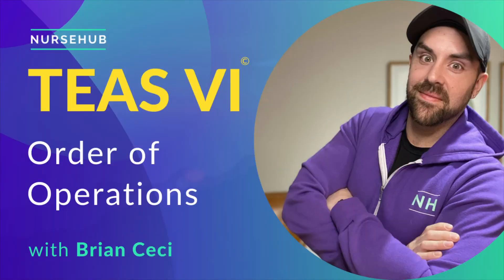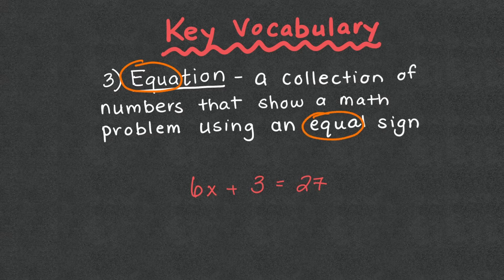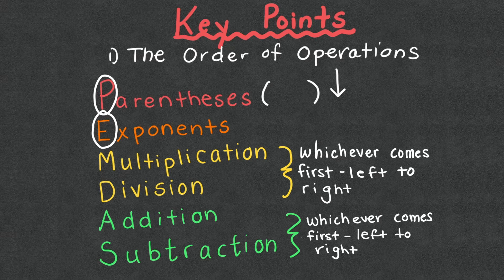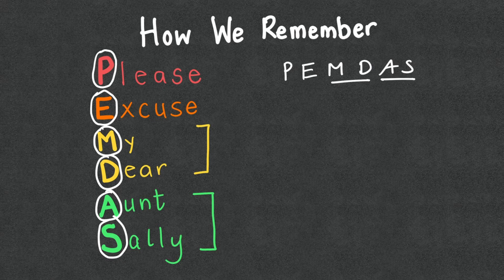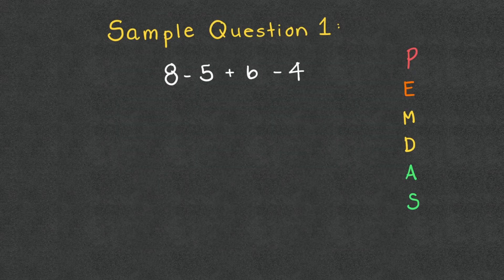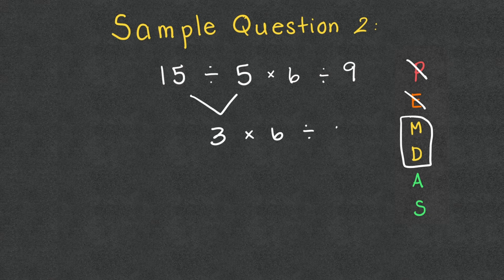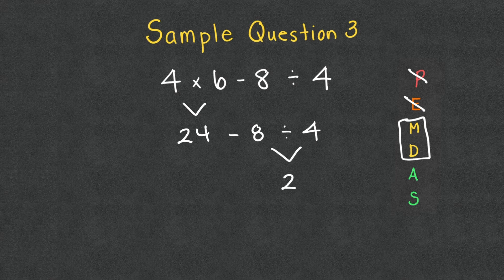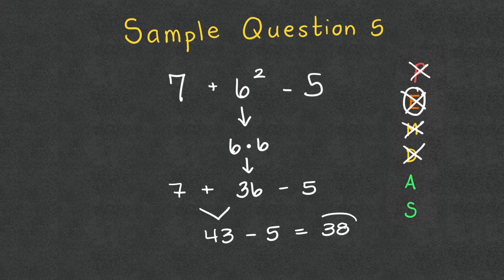ATI TEAS 7 Math Lesson (order of operations)